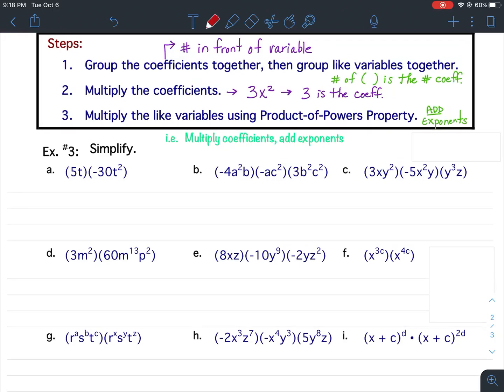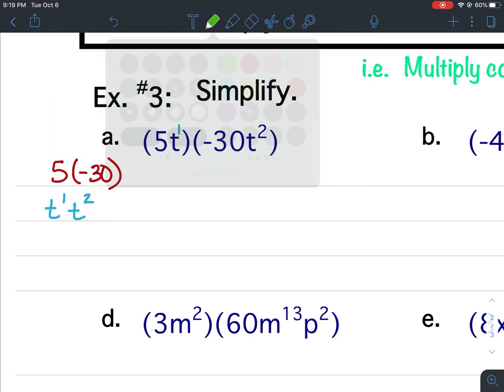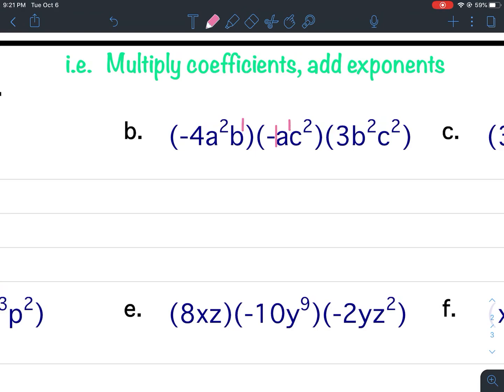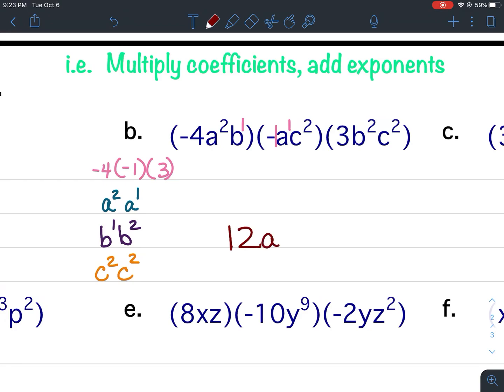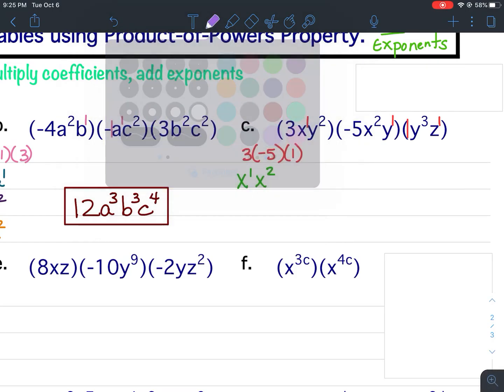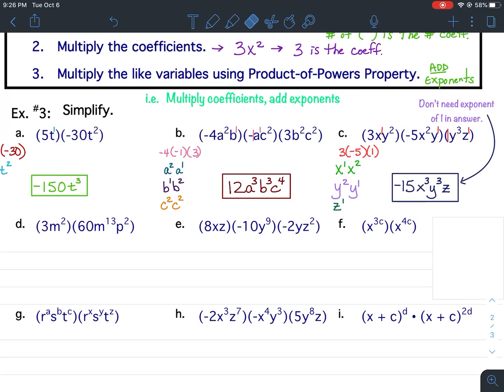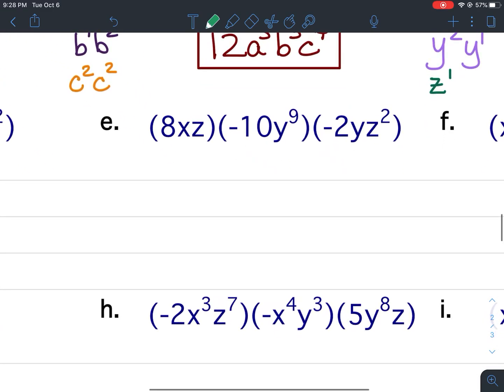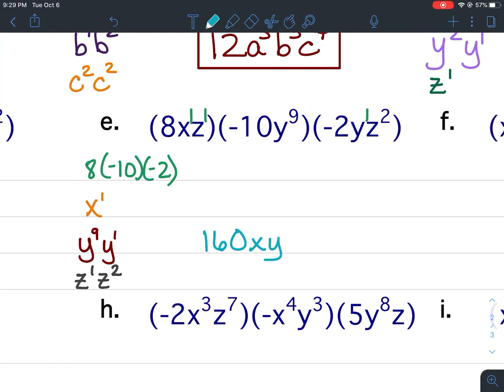Multiplying Monomials (4.1) Notes: Ex. #3 a. - e.